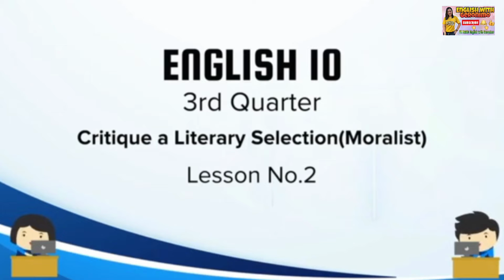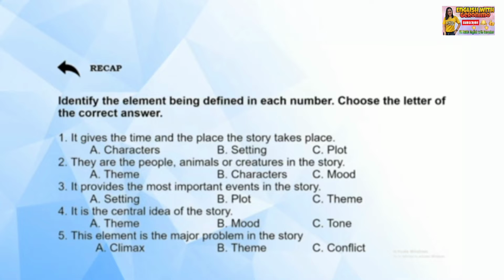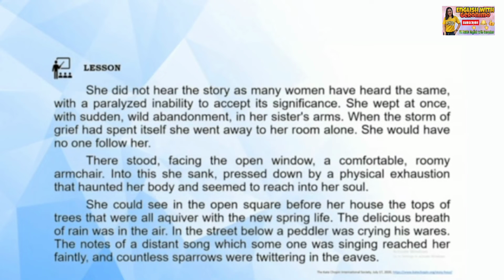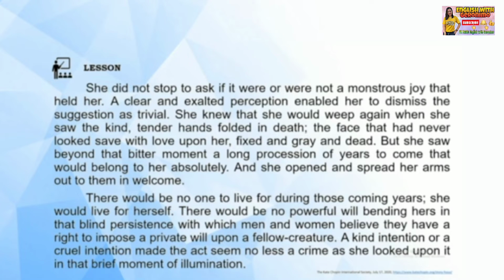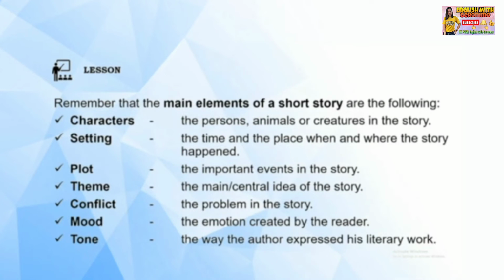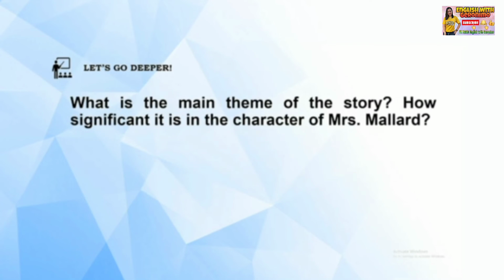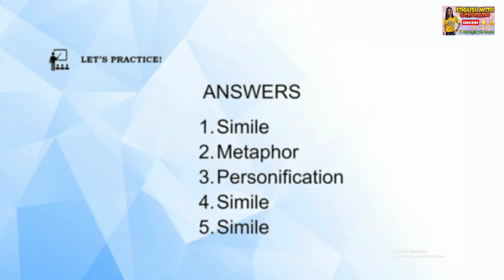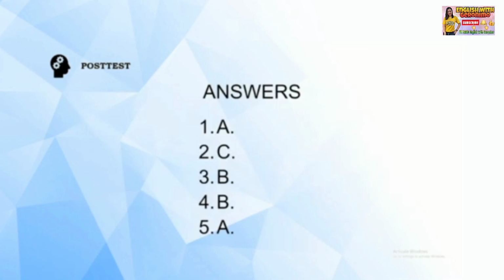Critique a Literary Selection : Moralist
After going through this lesson, you are expected to:
a. distinguish the elements (characters, setting, plot, theme) of the literary selection
b. critique a literary selection based on the following approach: Moralist